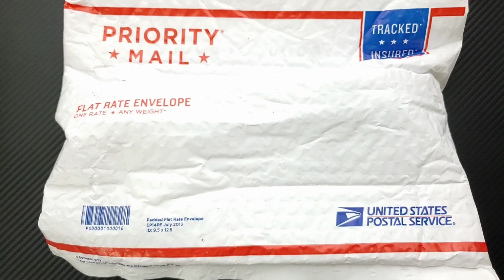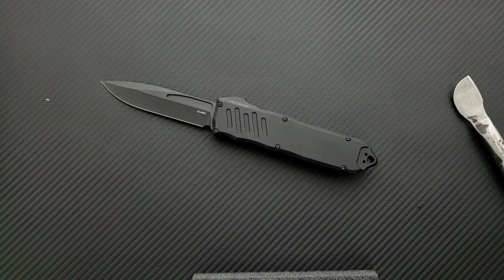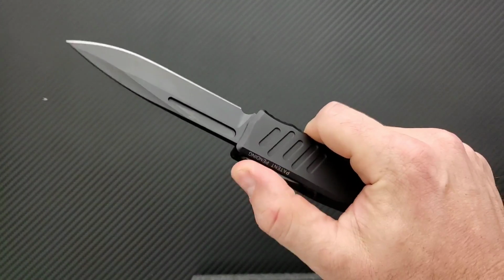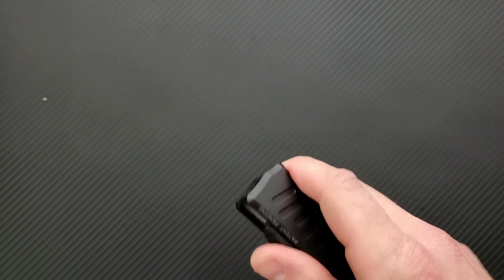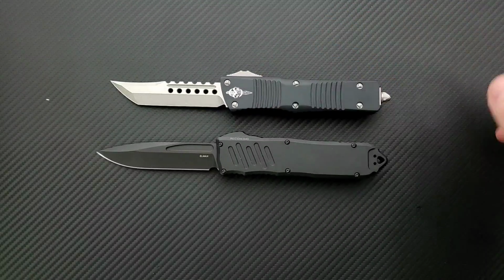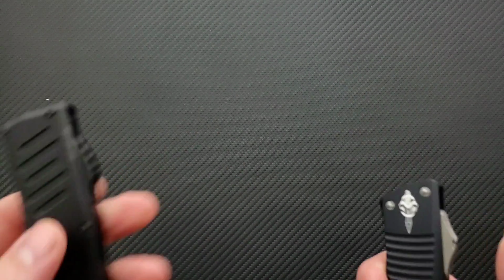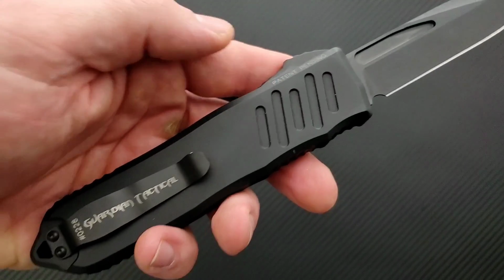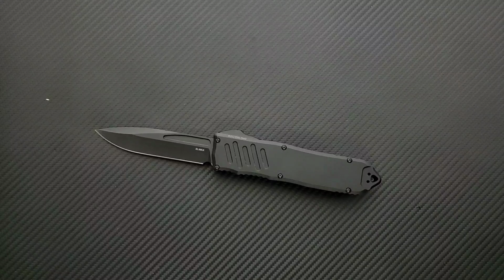Unboxing the Guardian Tactical Recon 40 OTF Automatic Knife - First Impressions